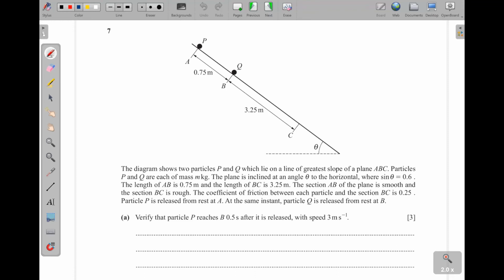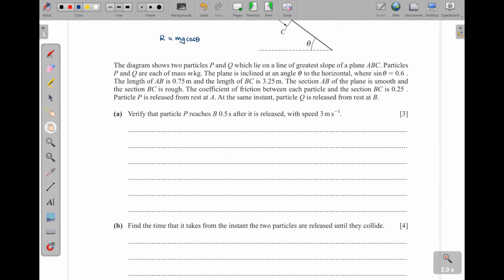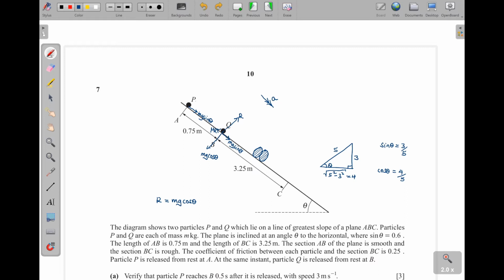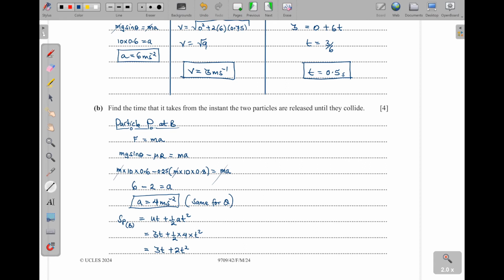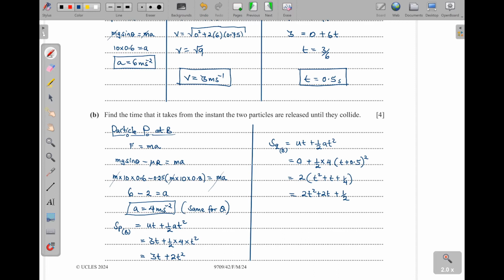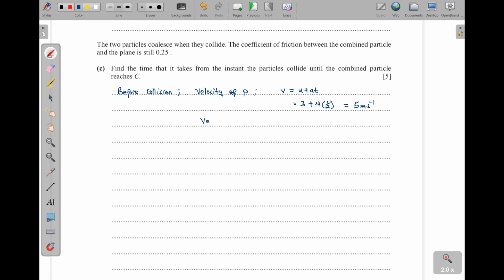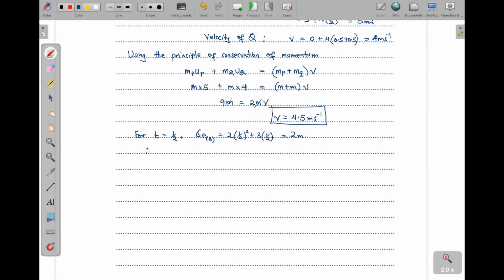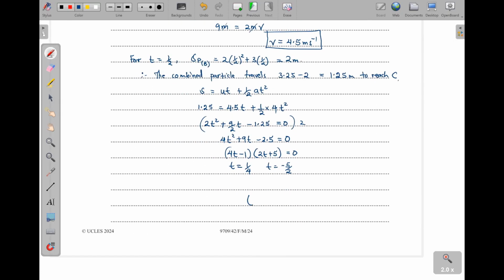9709/42/F/M/24 -- QN 7 (MOTION ON INCLINED PLANE) -- MECHANICS MATHEMATICS PAPER 42 FEB/MAR 2024